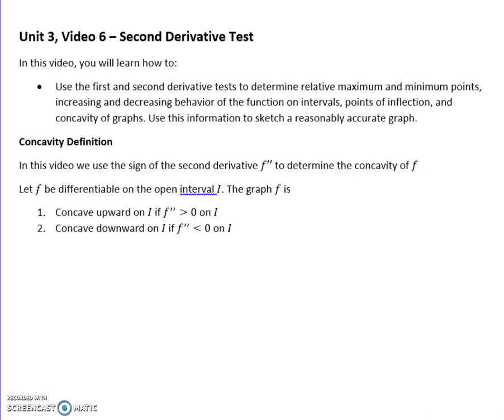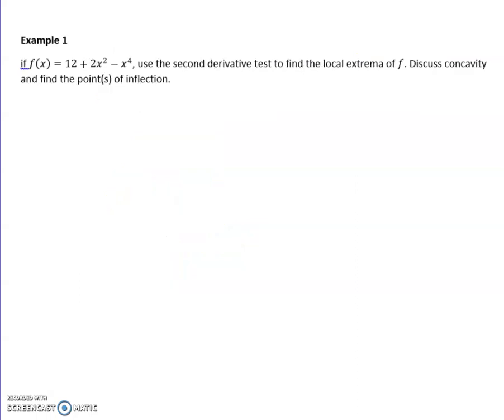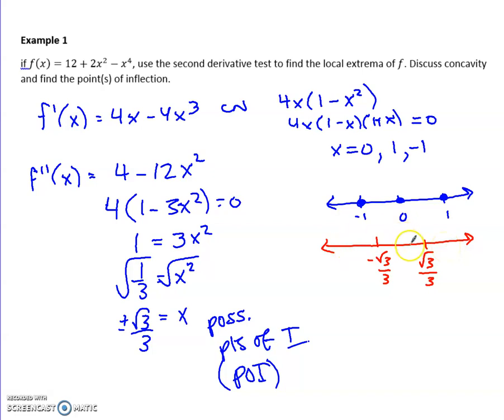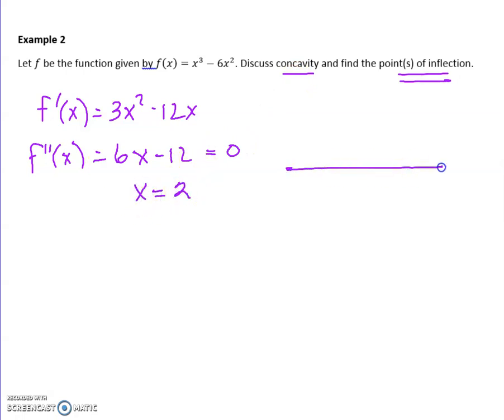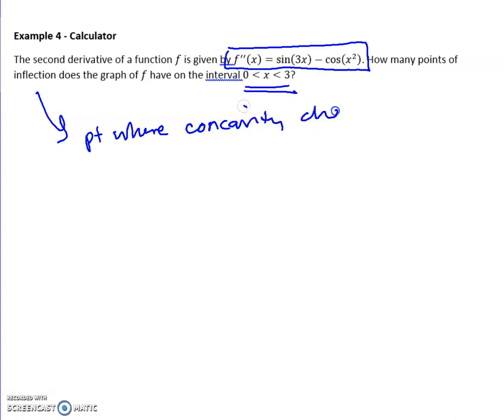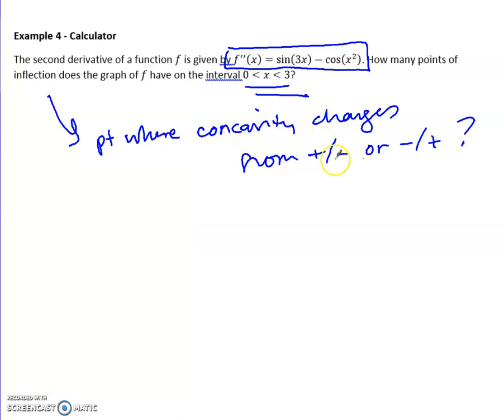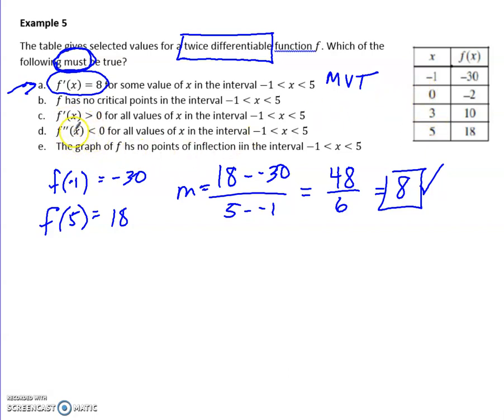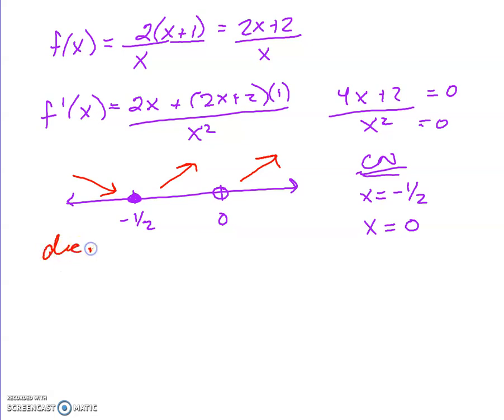Unit 3: Video 6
Second Derivative Test